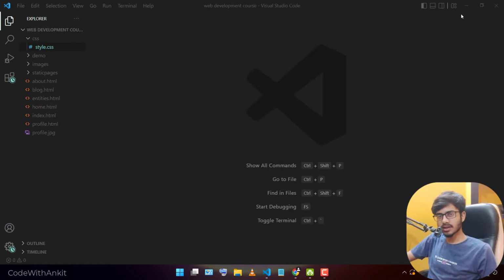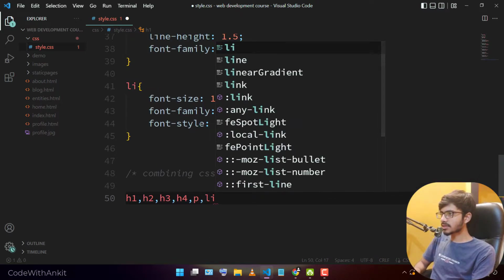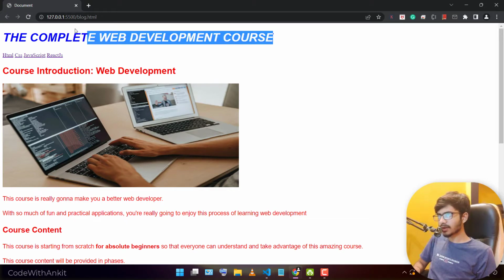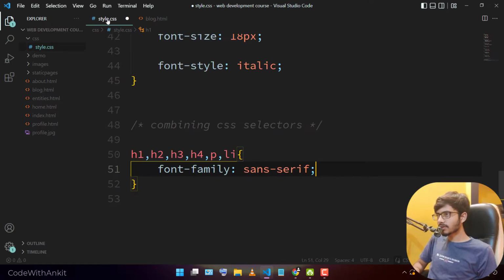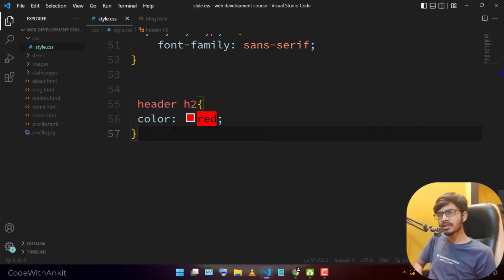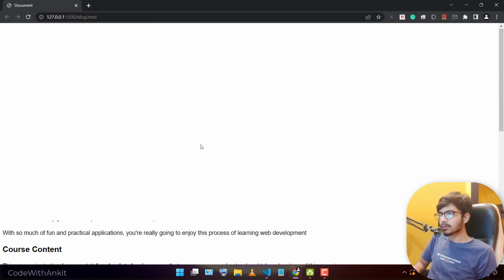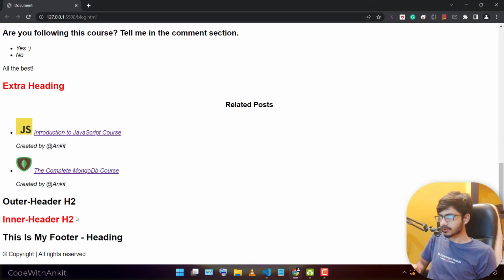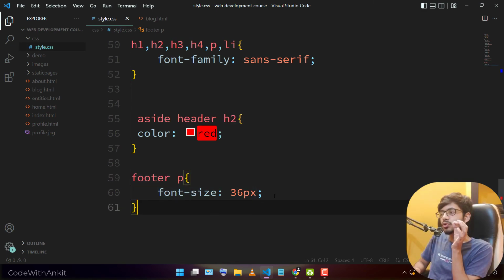Web Development Course: HTML CSS Practical - 11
Tutorial :
In this video, you'll learn combining selectors, descendant combinator selectors.

Thanks,
CodeWithAnkit